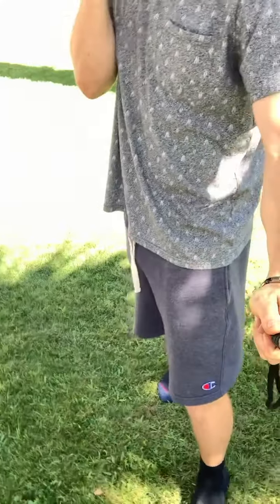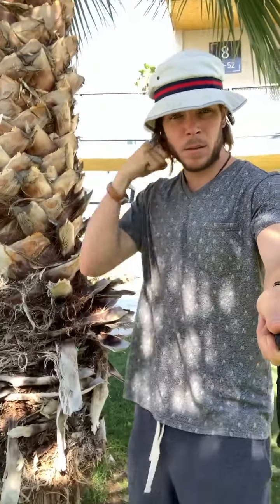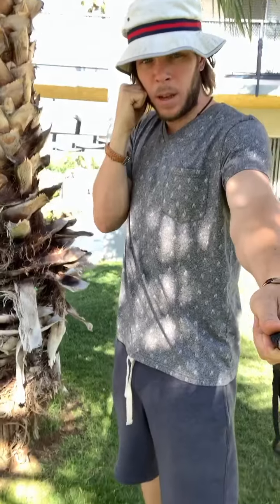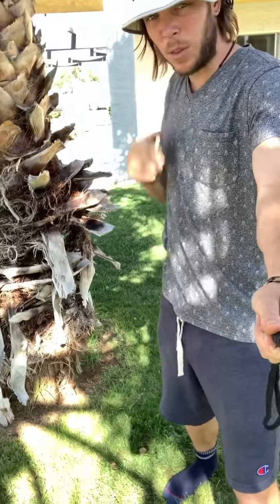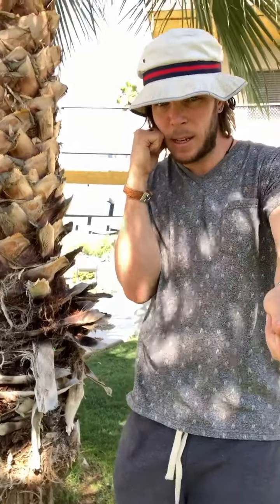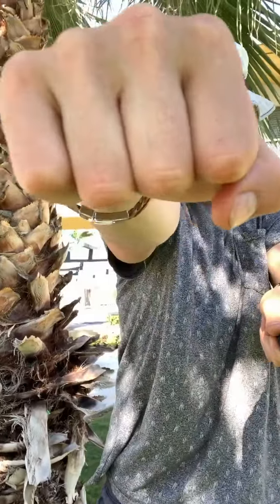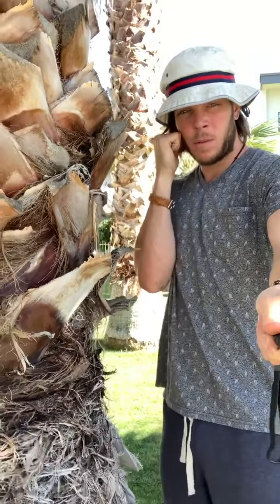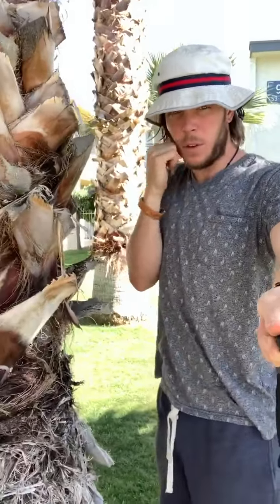How to: Throw a Punch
Don’t be a Hollywood puncher lol